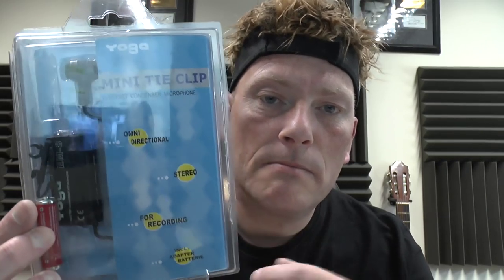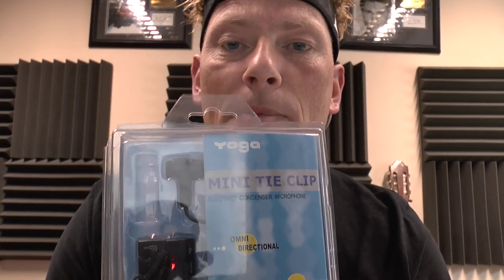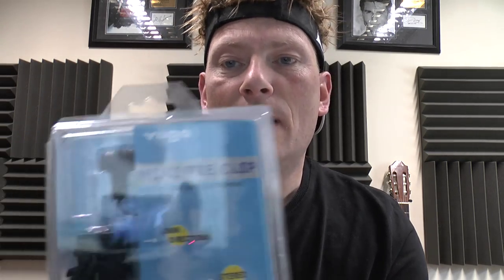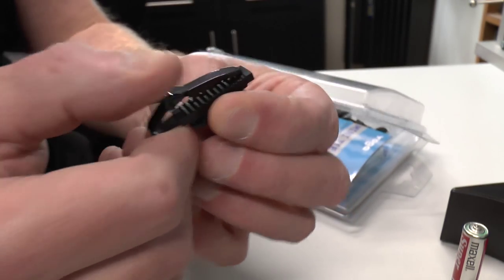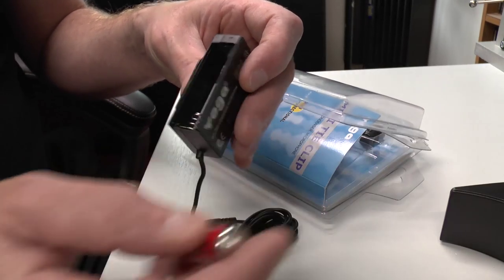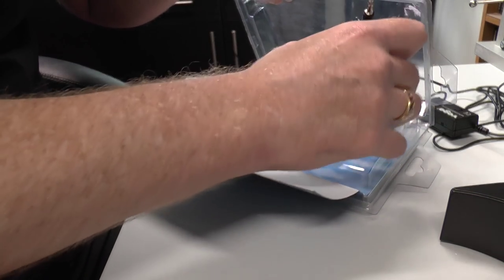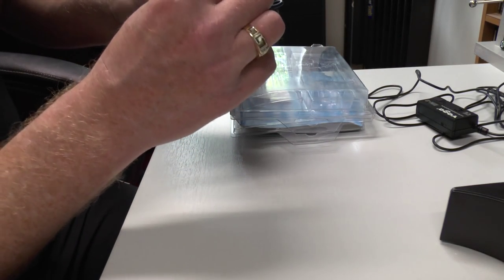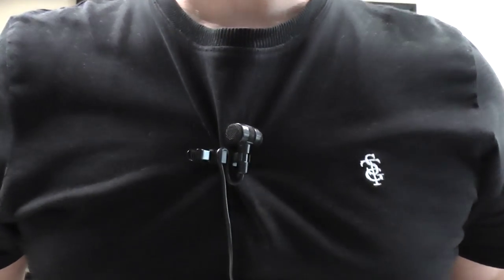Review of the Yoga EM-8 Clip Mic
In an effort to get better recordings from my Video Camera, I bought the Yoga EM-8 Clip Mic.

It didn't turn out well for me :(